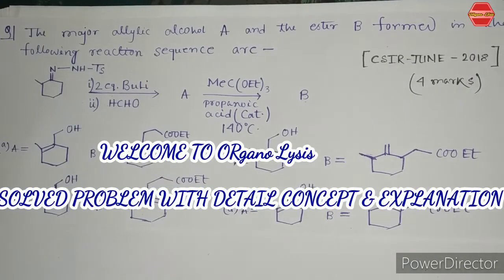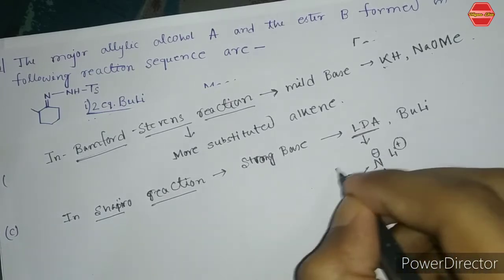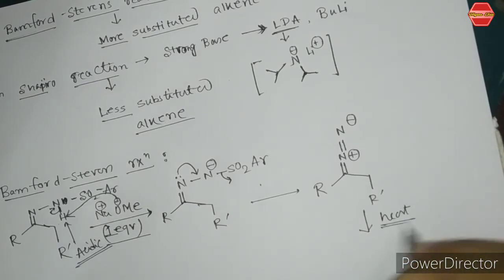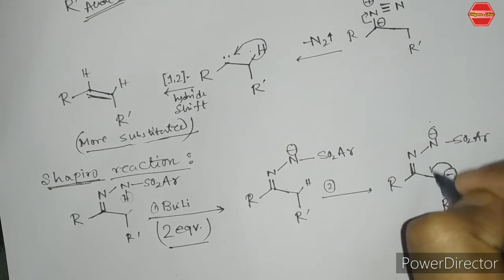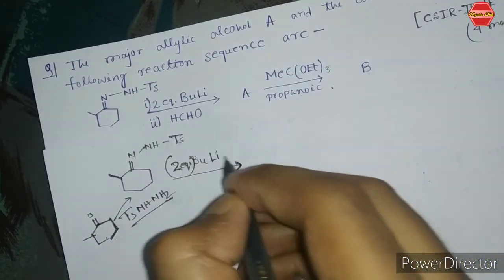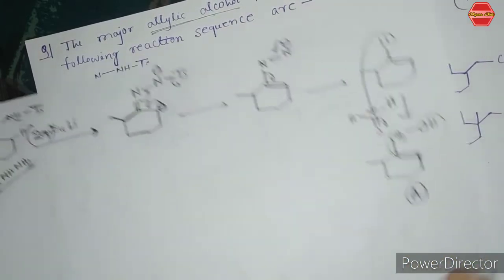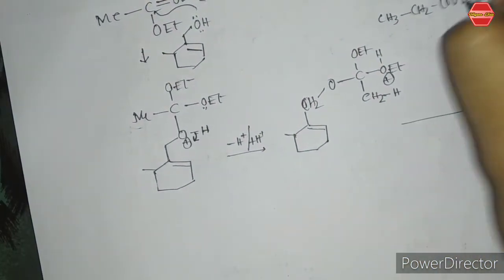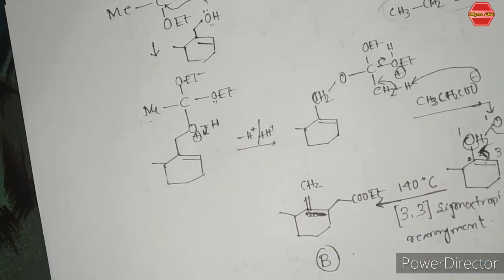Bamford Steven Reaction|Shapiro Reaction| [3,3]- Sigmatropic| NET JUNE 2018 QUESTION DETAIL SOLVED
CSIR-NET June 2018 Chemical Science Selected Organic Chemistry Question with detailed explanation. There is a difference between the Shapiro reaction & the Bamford-Steven reaction which also mentioned in this video. So, Watch till the end for a better conception.